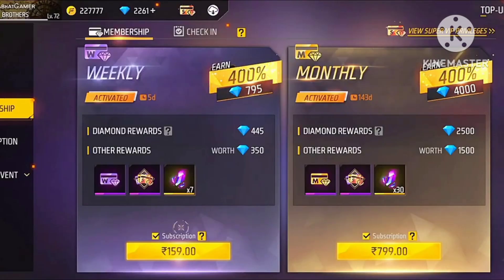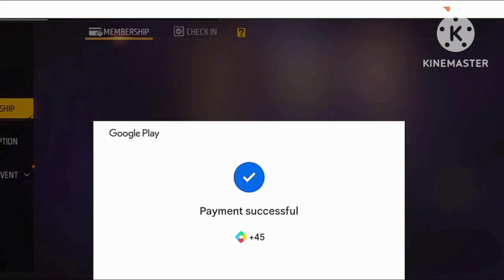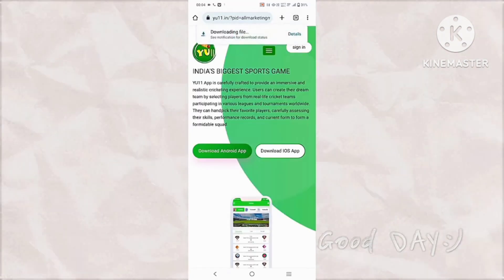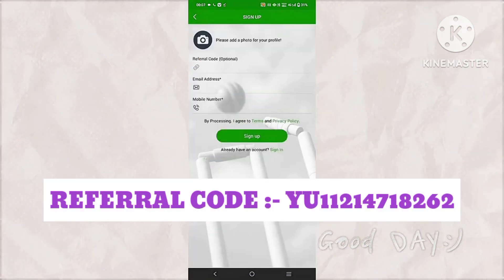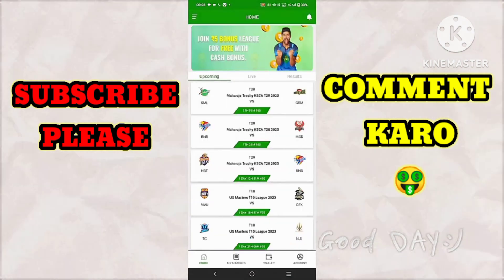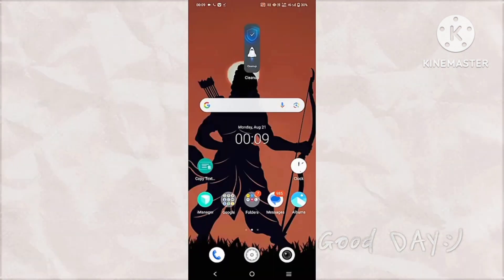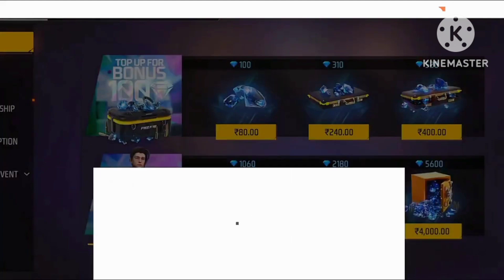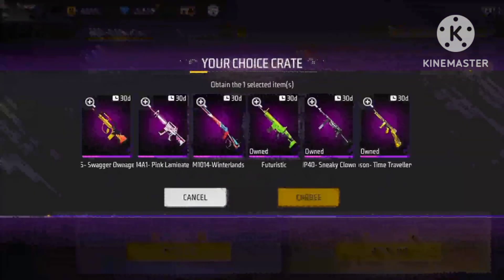free redeem code trick 😱__ 1938 rupees in 2 minutes @HyperGaming81 best aap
free fire free diamond
free diamonds in free fire
how to get free diamonds in free fire
free diamond
free fire diamond
free diamond app
rooter app se diamond kaise le
rooter app se diamond kaise milega
rooter app se diamond kaise le sakte hai
free fire free diamond app
free fire diamond
free fire diamond app

how to get free redeem code,
google play redeem code free,
redeem code for play store,
how to get free google play gift card redeem code,
how to get redeem code for play store free,
free google play gift card codes,
free redeem codes for google play,
free redeem code,
100% free google play redeem code,
google play gift card,
free google play gift card,
free google gift card,
free redeem codes,
free google play code,
google play redeem code free 2022,
redeem code,

free fire free diamond | free diamonds in free fire | how to get free diamonds in free fi

[ Ignore Tag 👇 ]

how to get free diamonds in
free fire how to get free diamonds in
free fire max
how to get free diamonds.
how to get free diamonds in mobile legends 2023
free fire 2023
free fire in hindi
free fire max 2023
how to get free diamonds in free fire in telugu
free fire in tamil

how to get free diamonds in free fire | free fire free diamond | free diamond in free fire

How to get free diamonds in free fire | free diamond app l free diamond lene wala app

free mein diamond kaise le
diamond
free fire me free me diamond kaise le
ff free diamond diamond
rooter app
rooter new version
free fire diamond free ff diamond app
how to get diamonds in free fire
free diamond kaise le

free fire mein free mein diamond
free fire mein diamond milta hai
free fire mein 1000 diamond kaise le

free fire mein free mein diamond kaise mil sakta
free diamond new video
free mein diamond lene wala app
free diamond app

rooter se free mein diamond kaise le app se free mein diamond kaise le